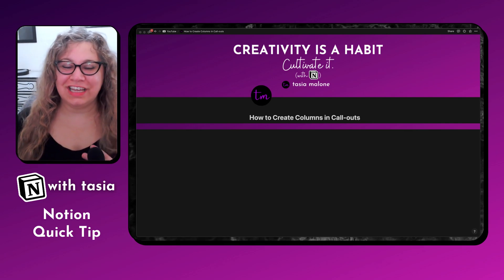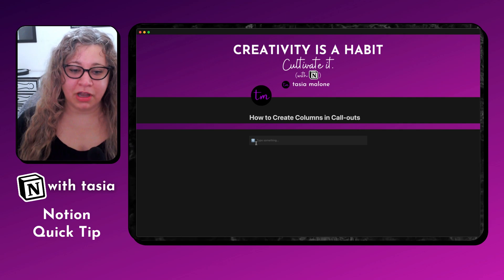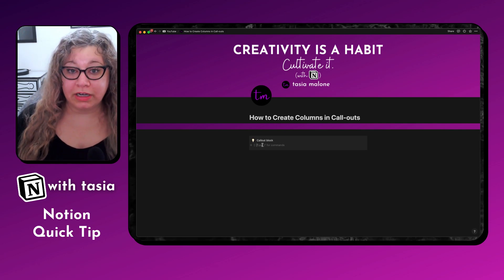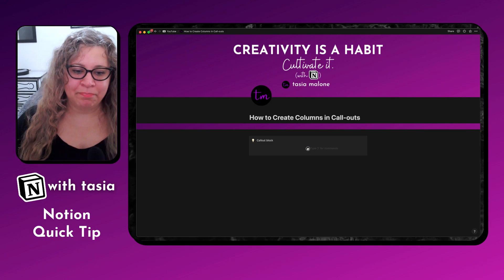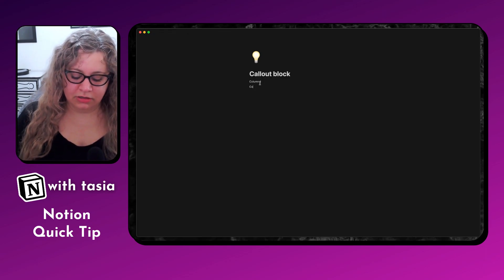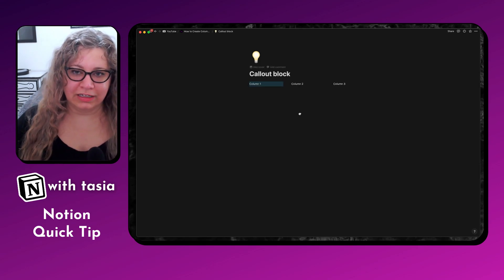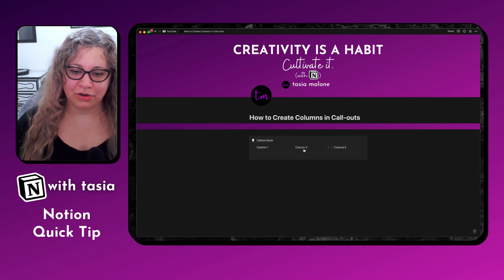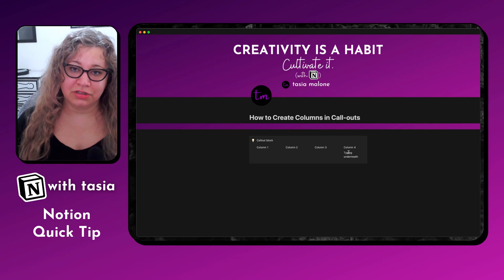How to Create Columns Inside a Callout Block in Notion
Guess what Notion-lovers? Now you don't need a crazy work around to create columns inside a callout block! Just start typing " /col " to pull up the command menu to insert columns anywhere in your Notion page. 😍

In this video, I'll show you how to create columns inside callout blocks in Notion!

🧘🏻 Ready to Master Notion? Enroll in Notion Mastery with Marie Poulin 👇🏼

🙏🏼 S H O W   Y O U R   S U P P O R T

I'm Tasia (like fantasia), and I'm all about infusing productivity with boundless creativity through the magic of Notion.

I also created Harmonic Vibes Music & Sound Healing to help ADHD & neurosparkly brains manage anxiety & burnout through sound healing & holistic mindset coaching.

I'm  sharing my journey as a creative entrepreneur with ADHD to help others find balance between their creative practice and business so they can lead more intentional lives. Outside of this channel, I’m a sound healing artist and Notion Certified Consultant living a creative life (soon to be) on the road in my tiny home on wheels.

For most of my life, I didn’t realize I had ADHD, but once I did, I turned hyperfocus into my professional superpower… until I burned out. Again. And again. And AGAIN.

As a lifelong musician, I’ve always understood the healing power of music, but it was only after I integrated sound healing into my own self-care routine that I was finally able to break the seemingly never-ending ADHD burnout cycle.

Don’t get me wrong – I still have days where my hyperfocus runs away from me and I burn myself out, but thankfully I’m able to bounce back much more quickly now that I have a recovery plan in place.

I’m building my signature HARMONY™ program to help you do the same.

I just want to say thanks for being here. I am psyched to join you on your creative journey. 💜🎶